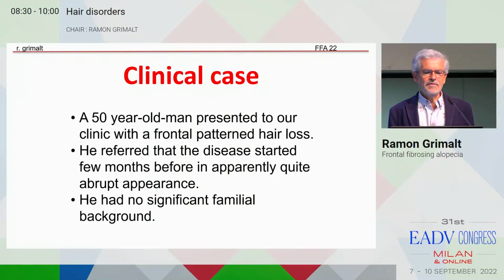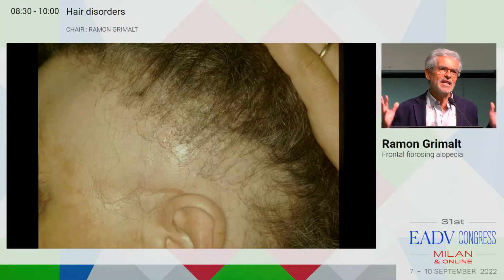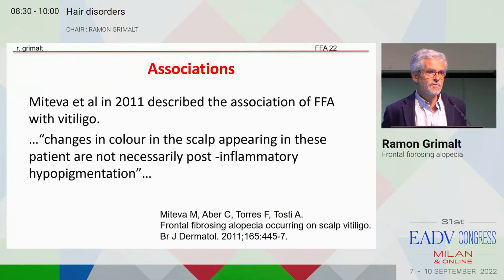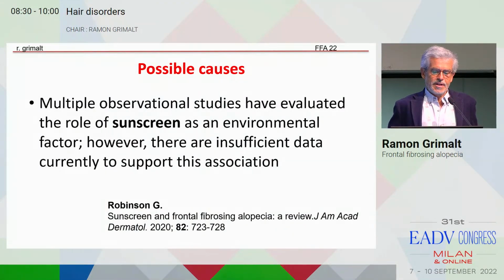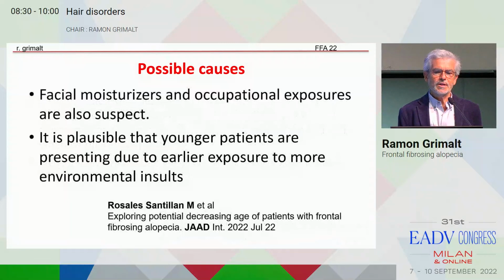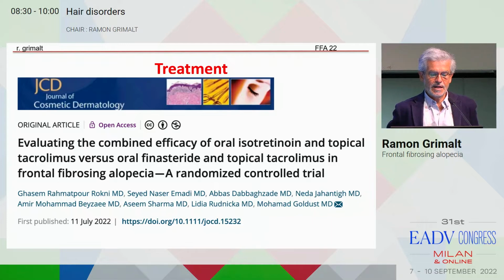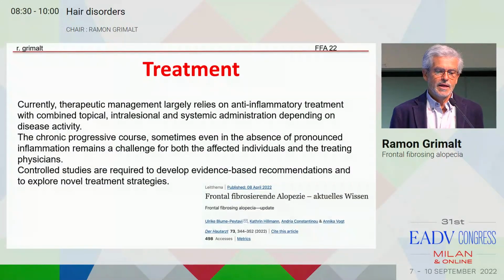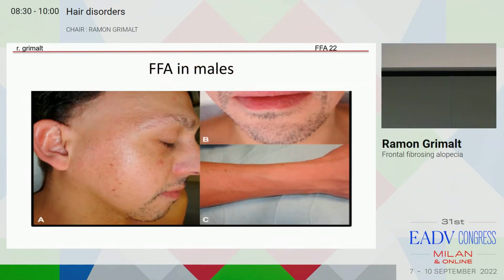Conference in the annual congress of the European Academy of Dermatology and Venereology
It is the most important and prestigious event held in Europe and it was a success in terms of participation, bringing together 12,500 attendees in person and 1,300 virtually.

In the last two years, and due to the pandemic, this congress had been held in a mixed format and in 2022 it has been entirely face-to-face although many professionals from countries in conflict or distant areas have not been able to attend and have opted for the virtual format .

It has been a privilege for me to be able to participate in this congress with two activities. First, to coordinate a research table on hair diseases followed by more than 2,400 professionals and to present a paper on a new disease that affects women from a certain age called fibrosing frontal alopecia.